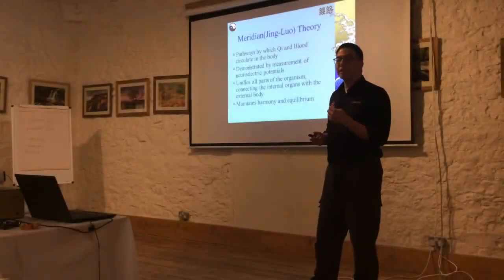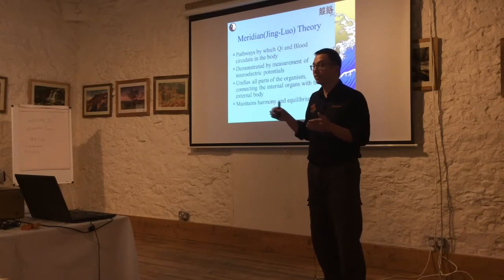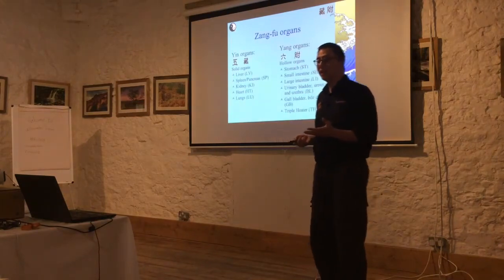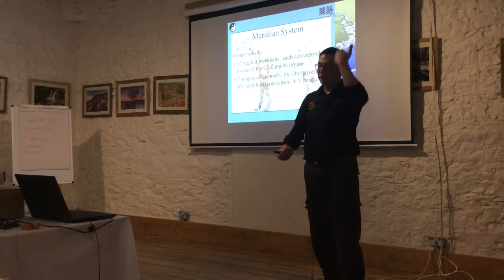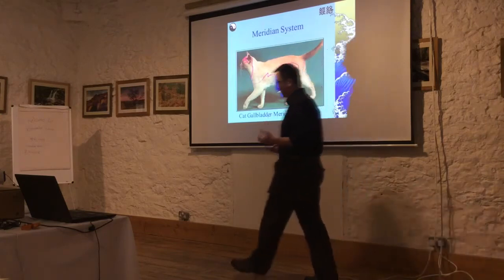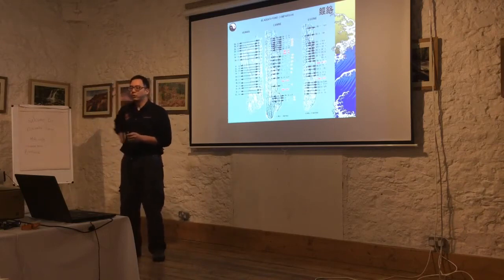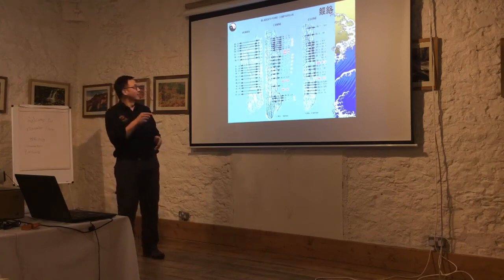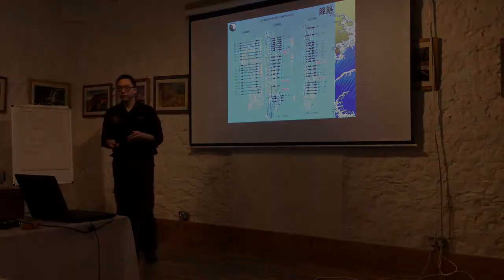Veterinary Acupuncture - Episode 2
Acupuncture on your pets! 🐈🐩

In this second video, Dr Lennon talks about veterinary acupuncture. In this second episode he talks about the meridian system and how it works.

It can have many good effects and is a procedure we have to offer here at Amity!!